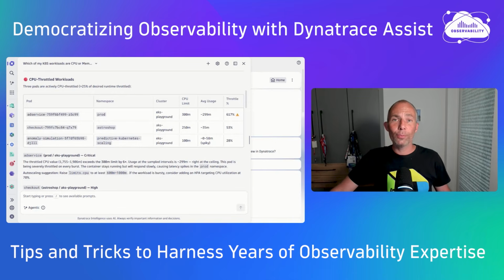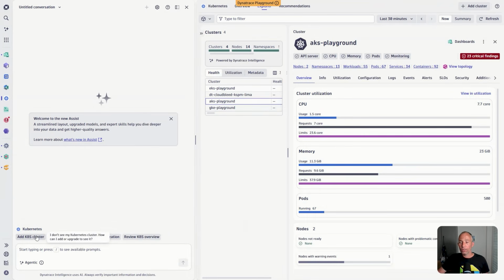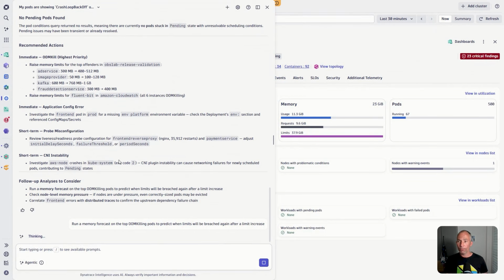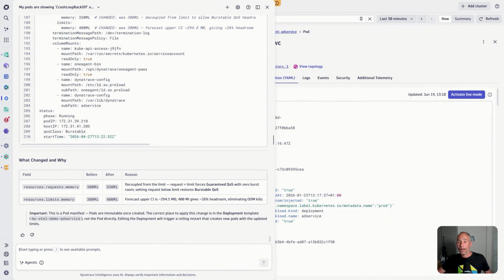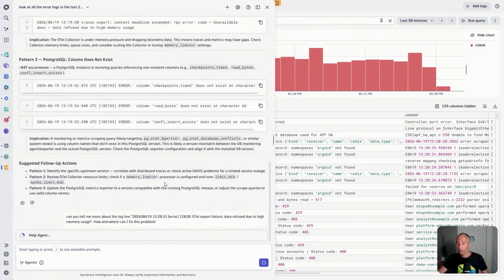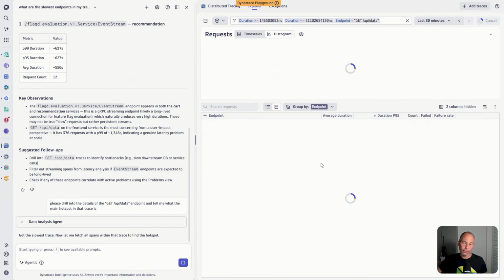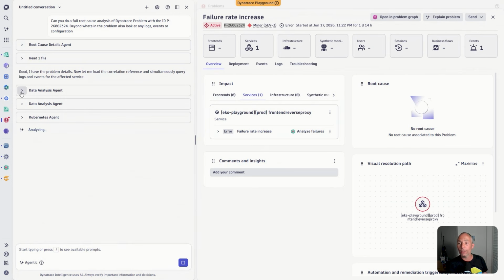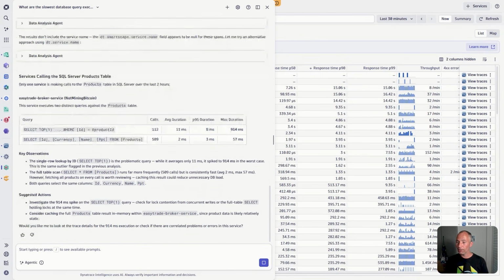Hands-on Dynatrace Assist | From Prompts to Root Cause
Explore how SREs, software engineers, and architects can use Dynatrace Assist to democratize observability and accelerate root cause analysis—without requiring deep platform expertise.
In this hands-on walkthrough, Andreas Grabner demonstrates how Dynatrace Assist uses natural language prompts, agentic AI, and built-in skills to analyze logs, traces, metrics, and Kubernetes workloads—automatically translating intent into optimized DQL (Dynatrace Query Language) queries.
Learn how to move from manual analysis to AI-assisted observability workflows with real-time insights and actionable recommendations.

- How Dynatrace Assist converts natural language into DQL queries
- Enabling and using agentic AI capabilities in Dynatrace
- Automating Kubernetes troubleshooting (OOMKills, CPU throttling, pod failures)
- Identifying log patterns and error clusters automatically
- Analyzing distributed traces and detecting performance hotspots
- Running end-to-end root cause analysis across logs, events, and config
- Generating actionable recommendations and YAML configurations
- Using Assist skills and integrating with external AI tools (e.g., Copilot)

Dynatrace Assist empowers teams to gain deep observability insights faster—making advanced troubleshooting accessible to everyone, not just experts.

📖 Chapters 📖
00:00 Introduction: Observability without expertise
00:21 Dynatrace Assist overview and capabilities
01:13 Getting started in the Dynatrace Playground
02:03 Enabling agentic AI in Dynatrace Assist
03:39 Context-aware prompts across apps
04:21 Kubernetes troubleshooting with Assist
05:03 Understanding DQL queries generated by AI
06:41 Root cause insights: OOMKills and pod issues
07:27 Forecasting memory and recommendations
08:37 Generating YAML with optimized configurations
11:28 Log analysis: detecting patterns with AI
12:36 Log pattern extraction and root cause hints
14:09 Fixing OpenTelemetry export errors
16:11 Distributed tracing analysis with Assist
17:01 Identifying slow endpoints and performance issues
18:06 Deep dive into trace hotspots
20:20 Democratizing trace analysis with AI
20:25 Root cause analysis across logs and events
22:12 Agentic RCA: multi-source analysis
23:07 Findings: liveness probe and service issues
24:25 SQL and database query performance insights
25:44 Mapping service dependencies to databases
26:42 Key takeaways: Dynatrace Assist capabilities
27:00 Explore skills, dtctl, and future roadmap
28:00 Wrap-up and call to action